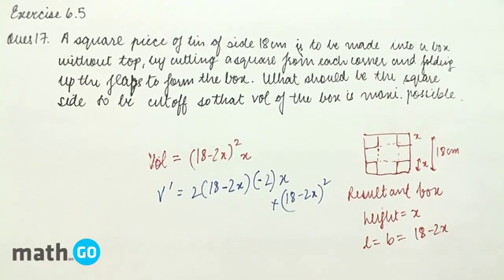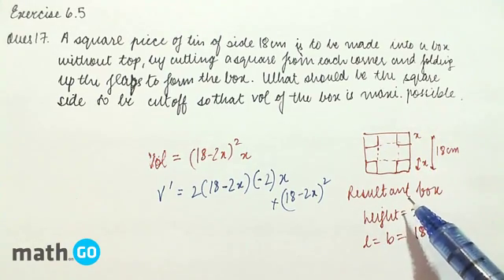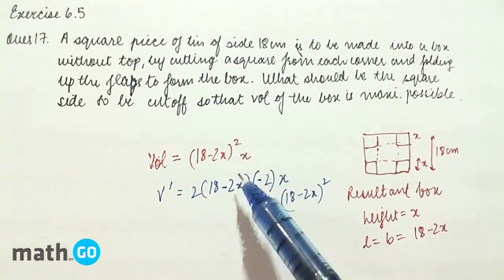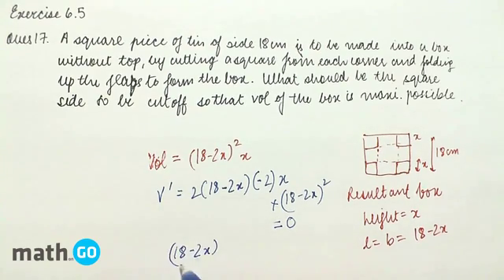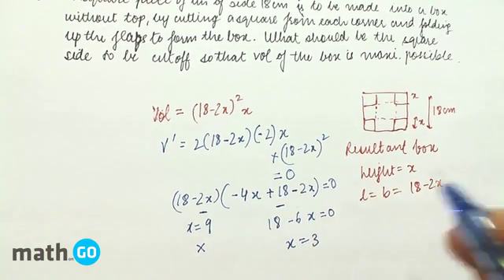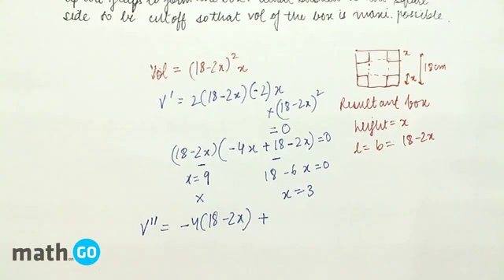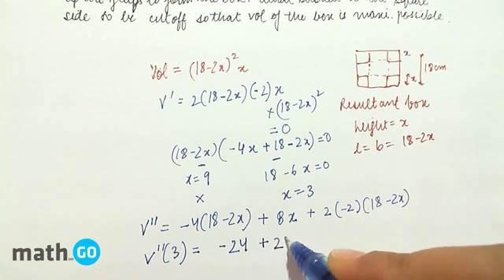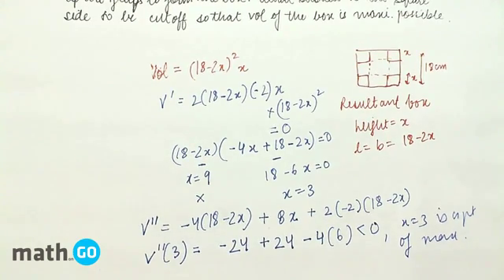Application of Derivatives - Exercise 6.5 - Question No- 17